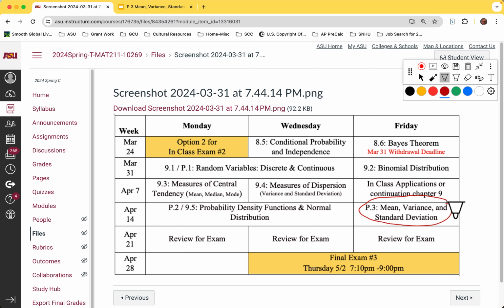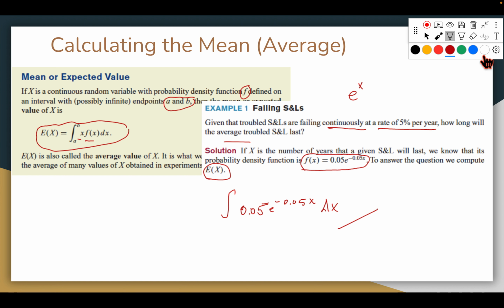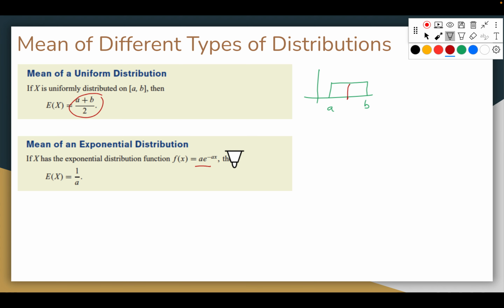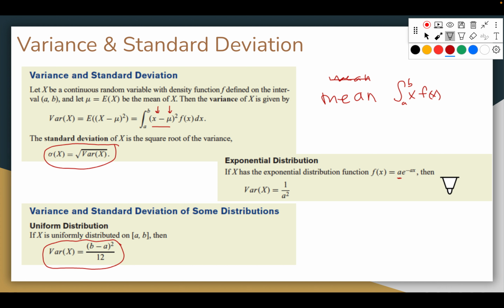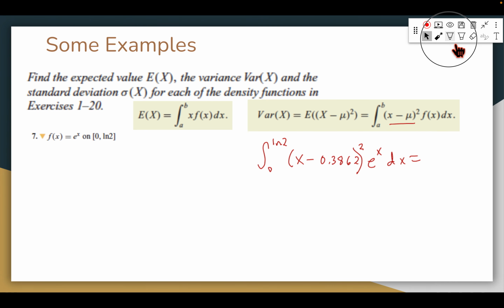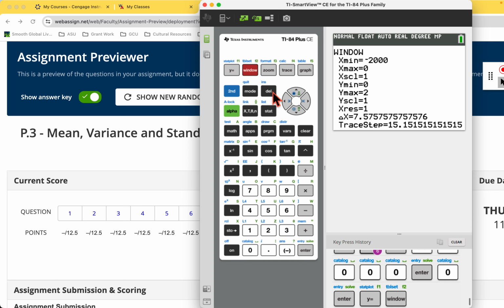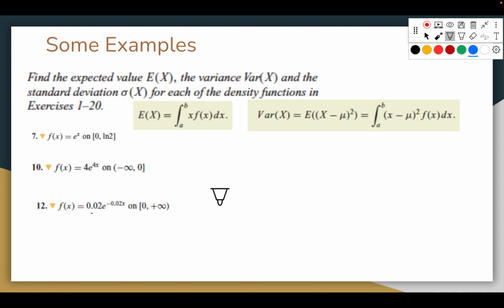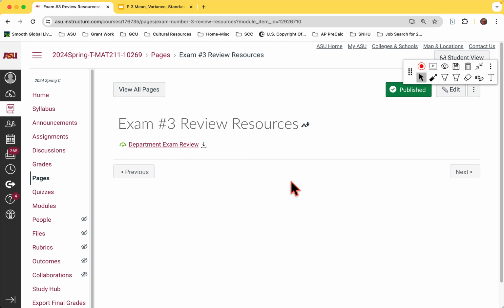MAT211 Friday 4/19 Section P.3